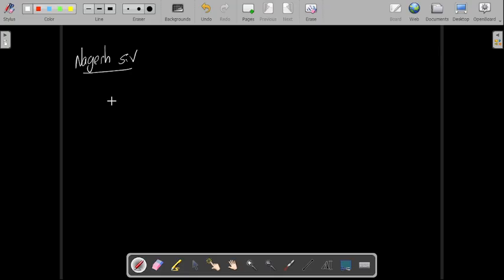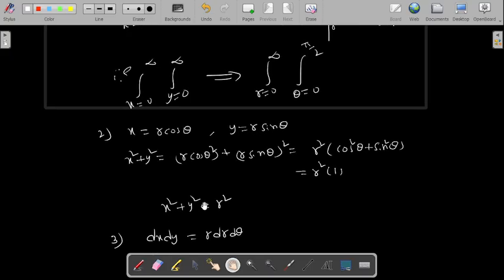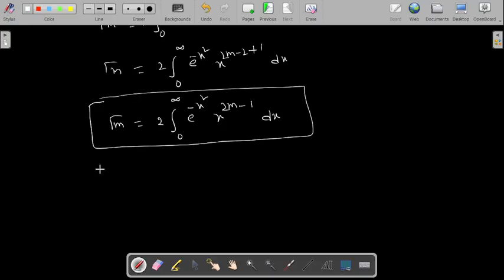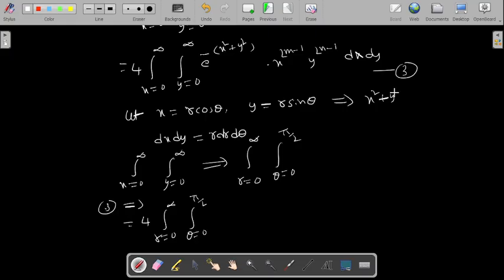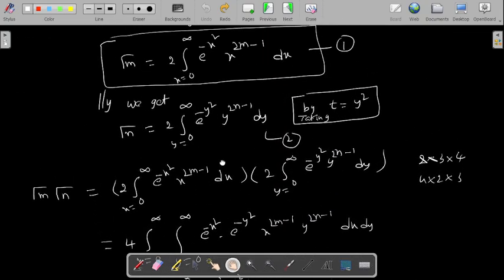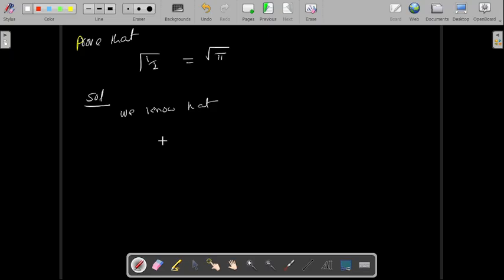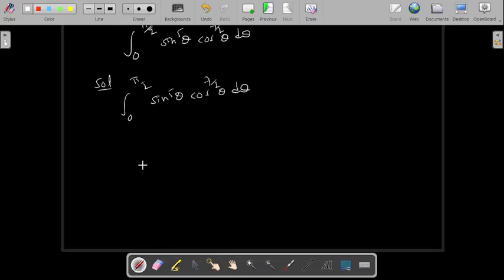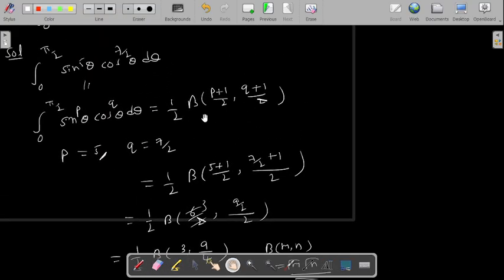proof of relation between beta and gamma functions